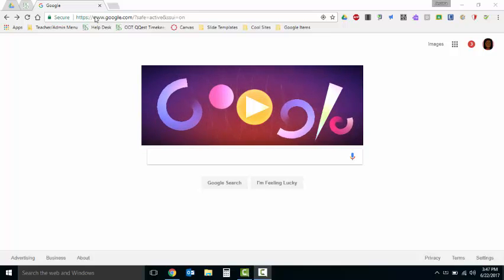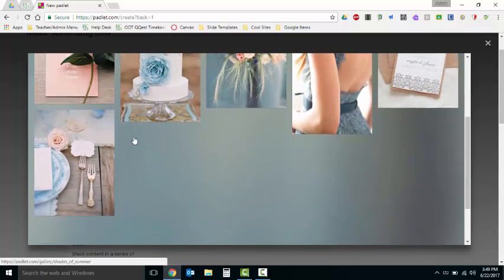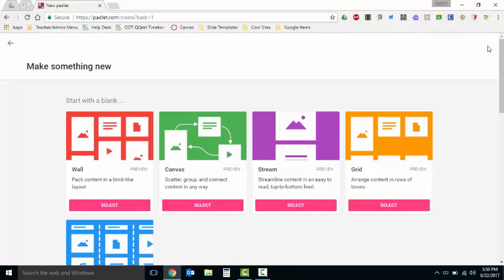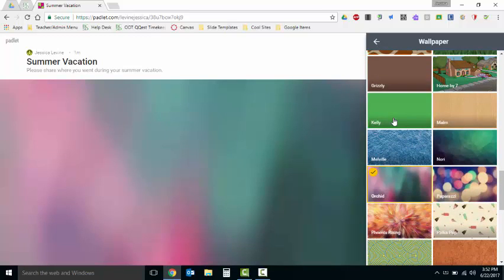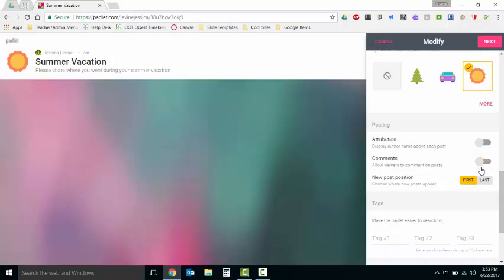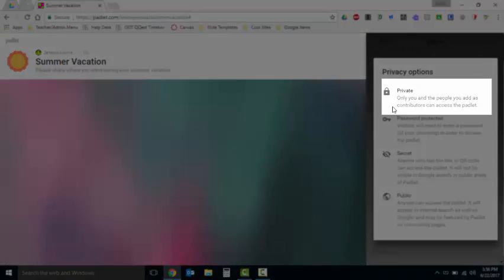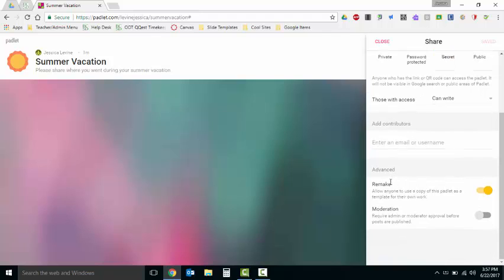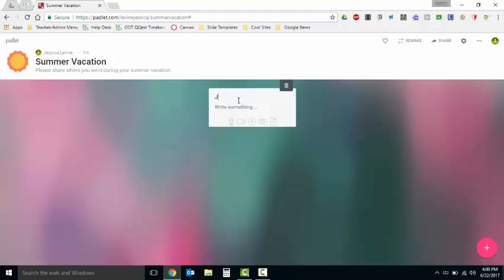Getting Started with Padlet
This video will show viewers the basic features of Padlet's free version. Viewers will gain a better understanding on how to create a Padlet wall.